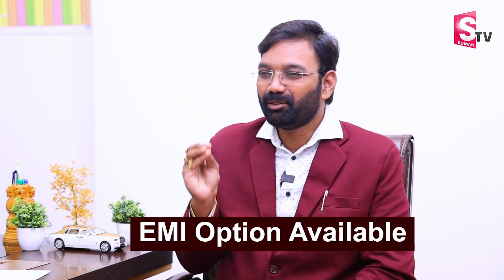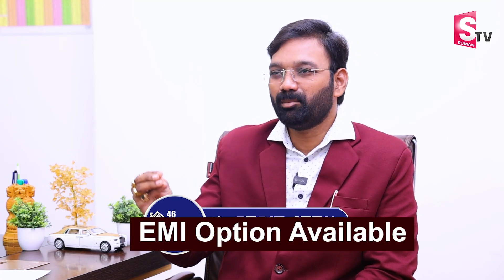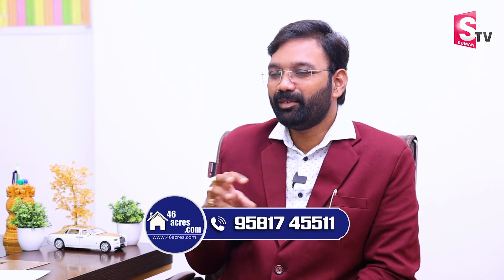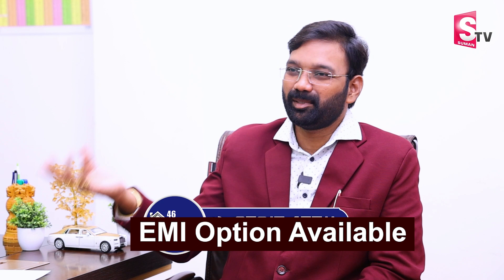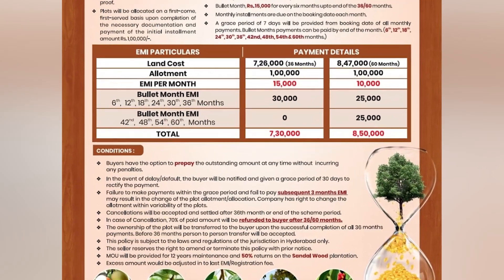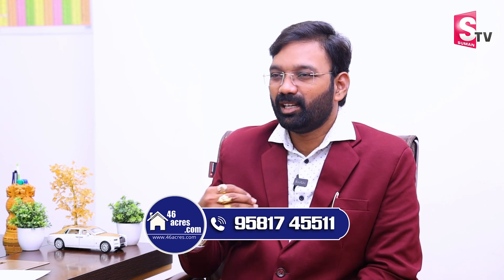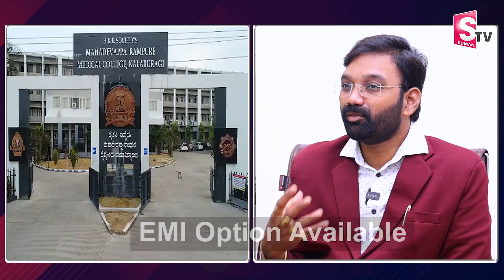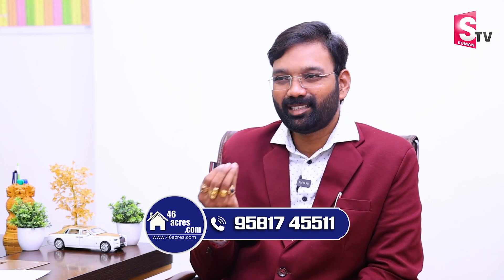46 acres - గజం భూమి కేవలం 500 మాత్రమే.. | Plots For Sale In Zaheerabad | SandalWood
Watch►46 acres - గజం భూమి కేవలం 500 మాత్రమే.. | Plots For Sale In Zaheerabad | SandalWood |@46acres

Welcome to Abishekam Bhakti Channel, one of the leading Bhakti channel's in India. Godavari Devotional Channel also brings you Lord Venkateshwara, Hanuman, Shiva Ganesh, Krishna, Lakshmi Devi, Durgadevi, Suprabhatams, Sahasranamam, Slokas, Stotrams, Bhajans and many more.
Your quest for Internal Peace will be fulfilled here.